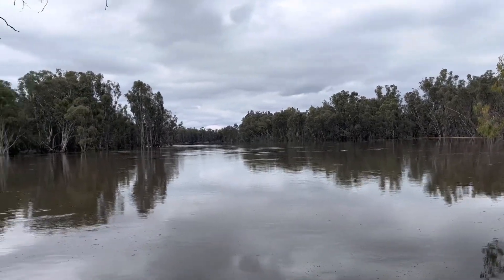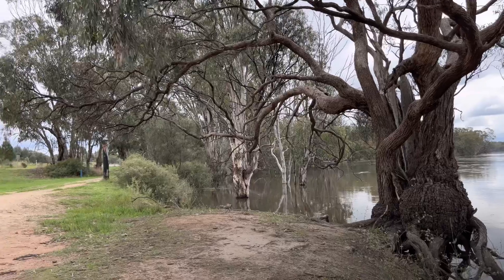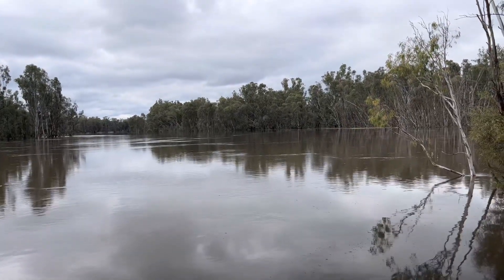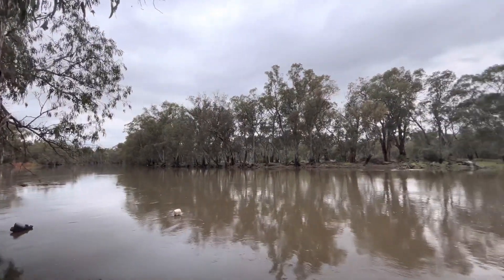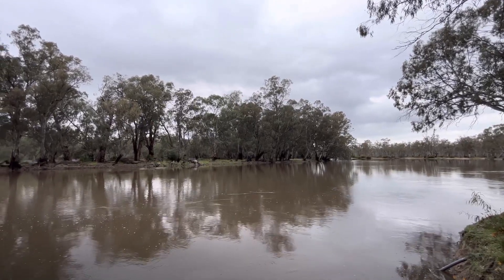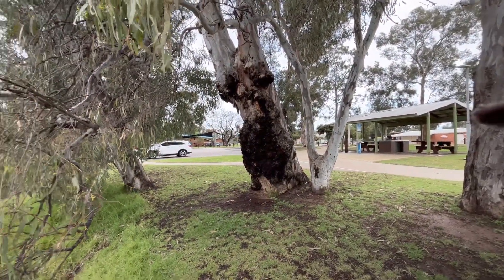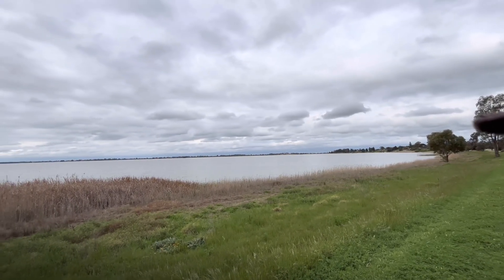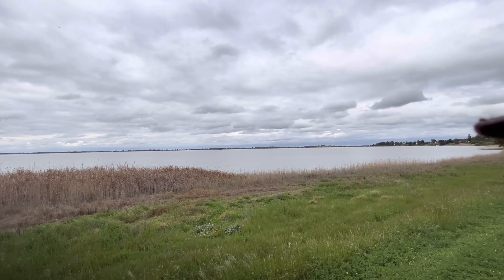Murray River between Robinvale and Swan Hill - are floods coming? 26/9/22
A brief look at the river heights between Robinvale and Swan Hill.
26th September 2022